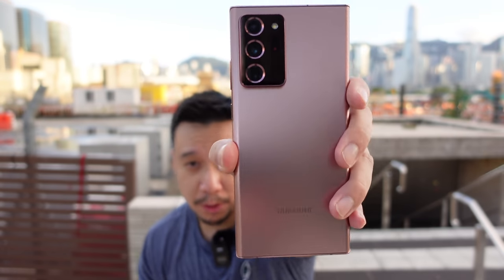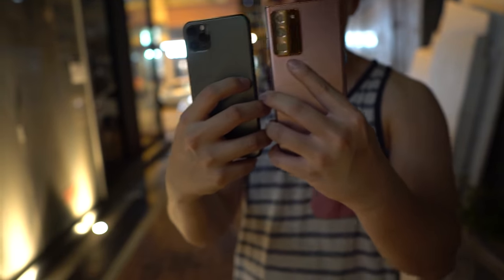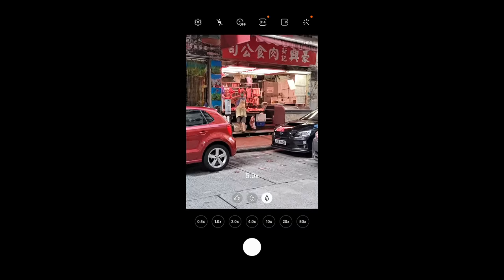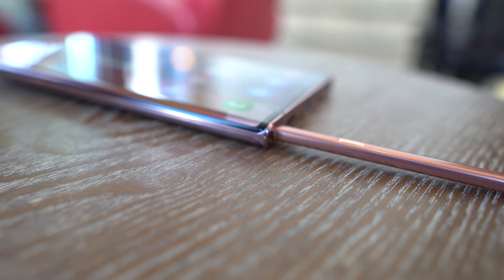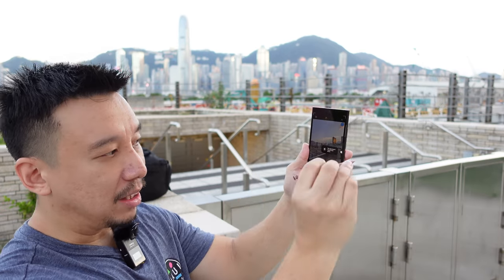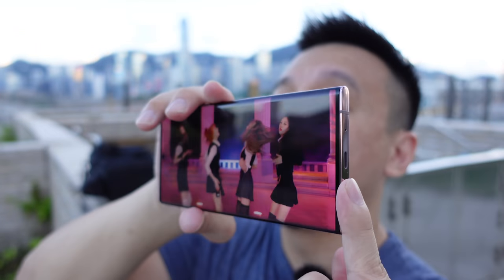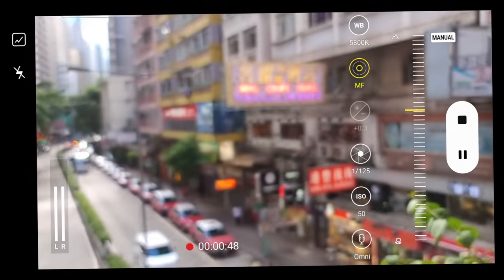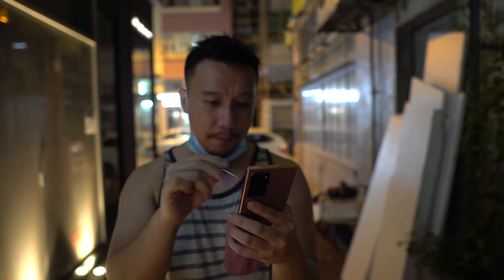Samsung Galaxy Note 20 Ultra Review: Righting S20 Ultra's Wrongs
The Samsung Galaxy Note 20 Ultra is like the S20 Ultra, without the silly Space Zoom moniker, a much better focusing system, and an S-Pen. It's not a breakthrough device, but it's polished and refined and powerful enough to be considered among the best of the best right now.